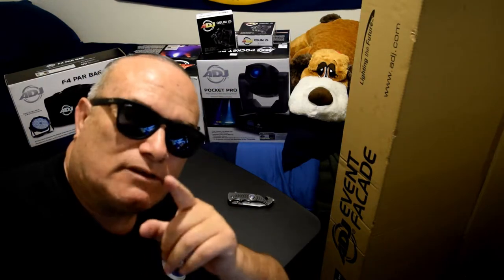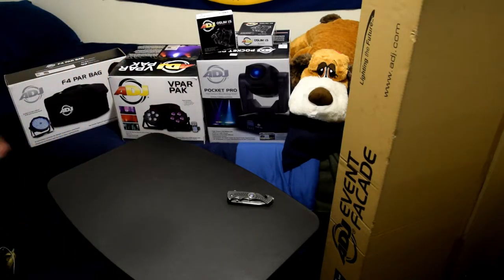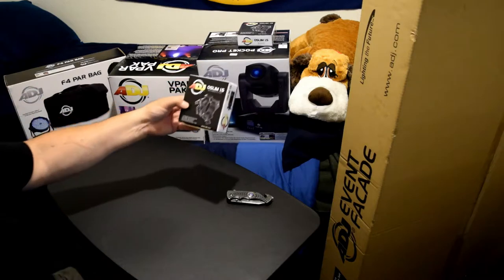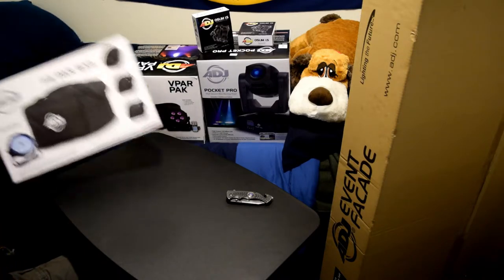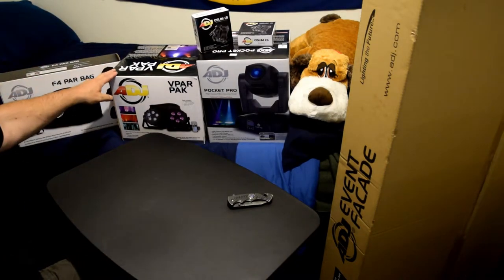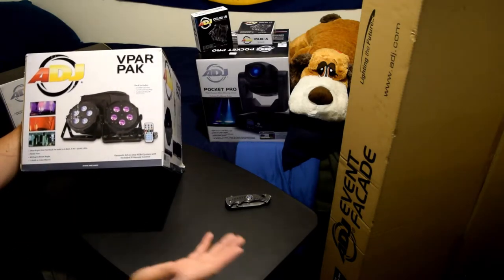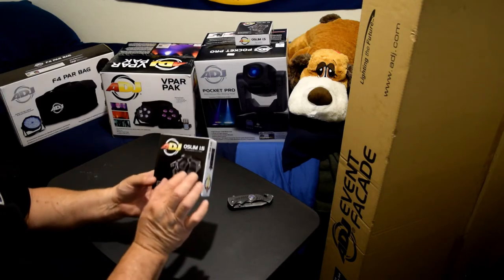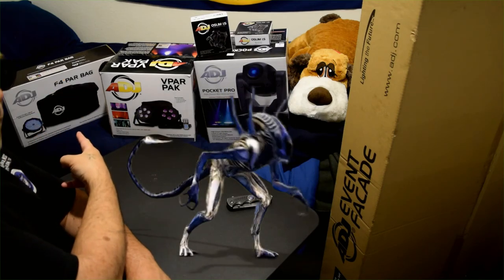DJ SMOOTH - NEW ADJ PRODUCT UN-BOXING JUNE 2018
(PART ONE) OF MY NEW AMERICAN DJ (ADJ) PRODUCT REVIEW AND UN-BOXING.

You can go anywhere you like to purchase whatever product you want.

If you would like to visit DJ BARR's YouTube Channel and check out his product reviews and DJ VLOGS, Here is the link.

If you would like to see the video for yourself and the review comparison of the ADJ Pocket Spot Pro, and the INNO Pocket Spot, here is the link.

I do not get any kickback from either of these two YouTubers.
I simply am smart enough to know how to pick good product reviews from good YouTuber Channels. I DO MY HOMEWORK BEFORE I BUY FOLKS. I recommend you do the same before you rush out and buy any music or dj product.

(Part Two) of my NEW ADJ PRODUCT REVIEW is being edited, and will be posted As Soon As Possible (ASAP)

Thank you all for stopping by and checking out my Channel.
DJ SMOOTH.